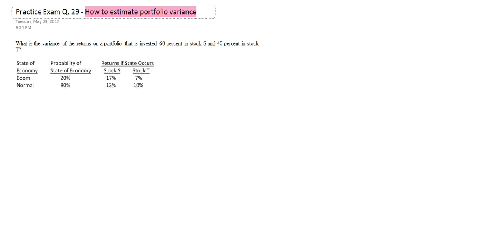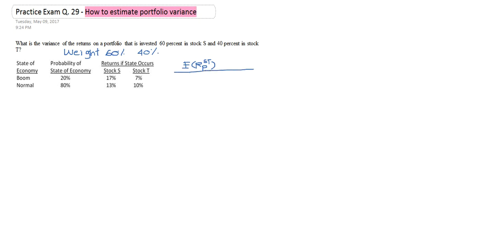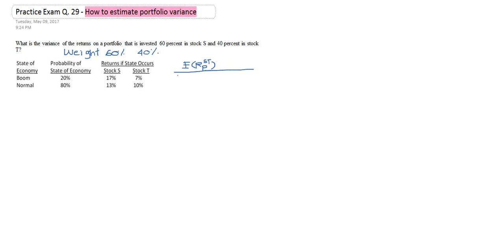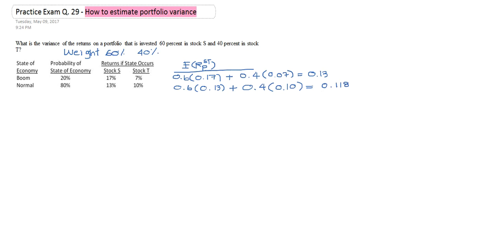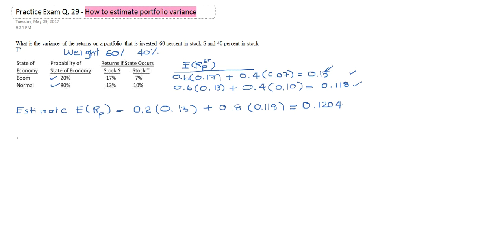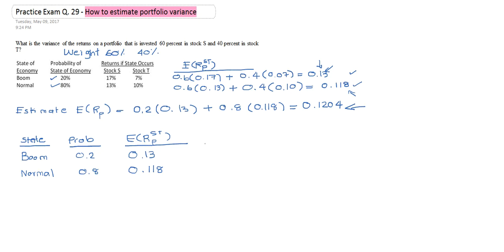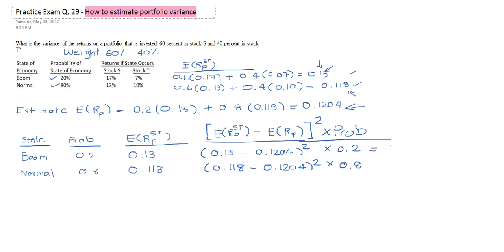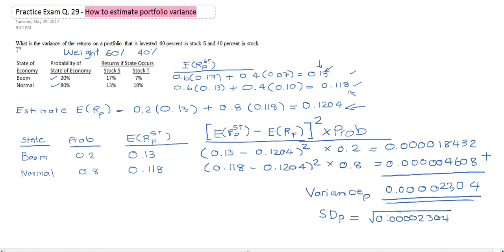Practice Exam Q.29